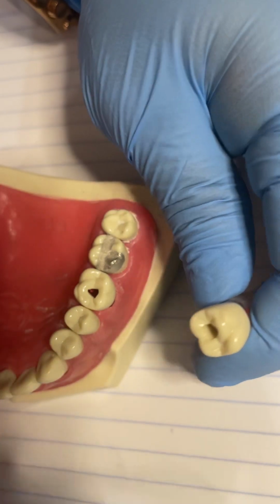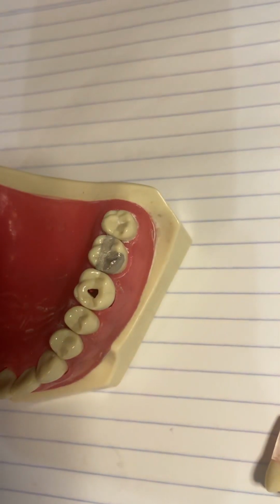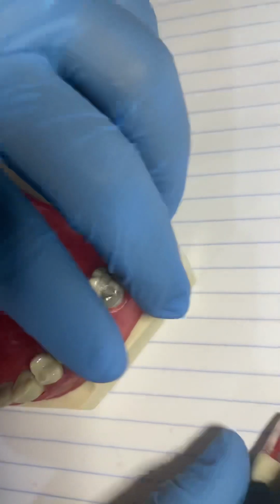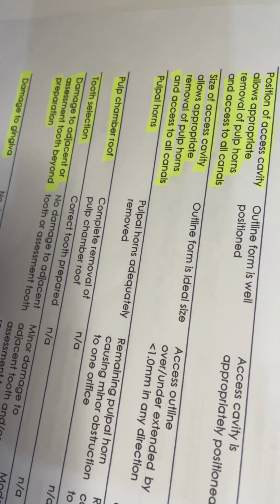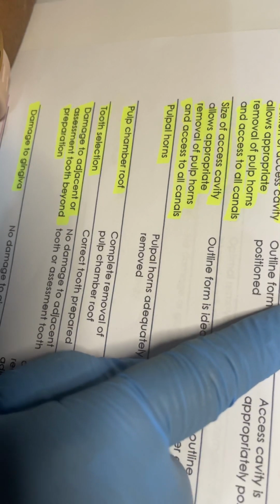ADC technical task, Endo access cavity part 2